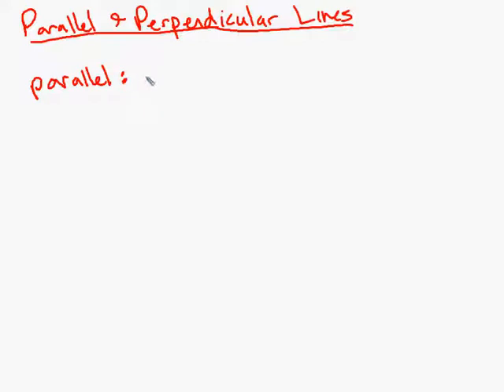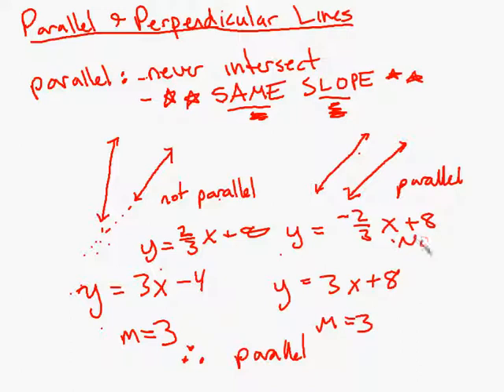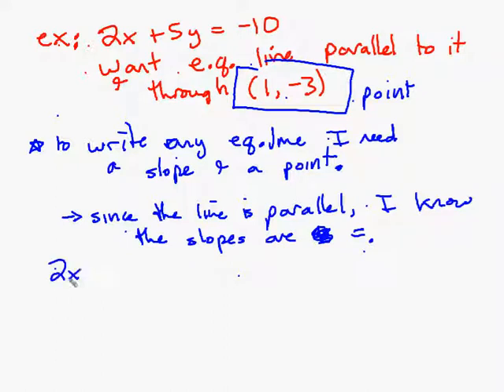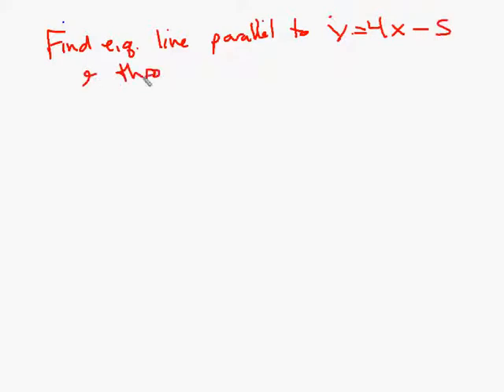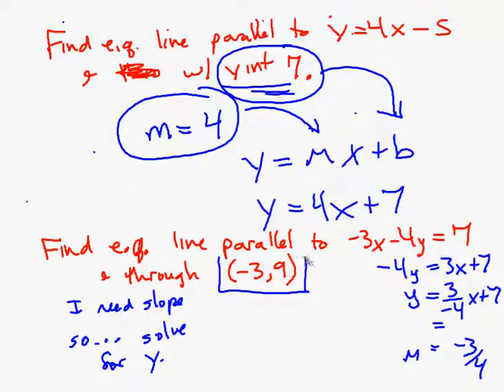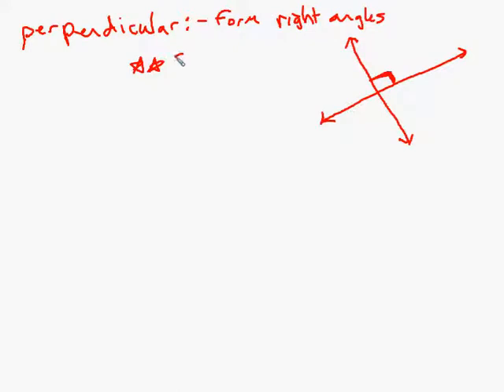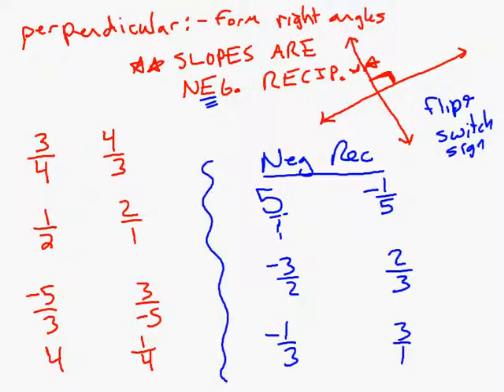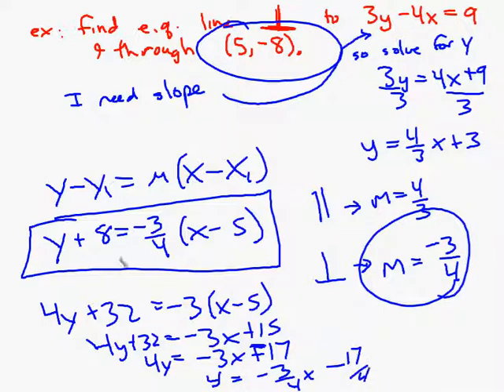Algebra - Chp 6 - Section 5